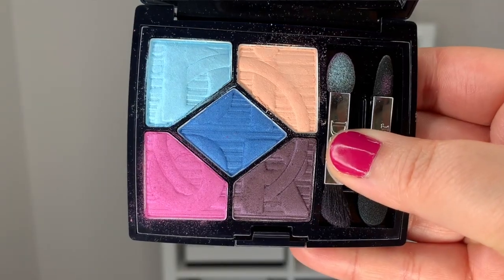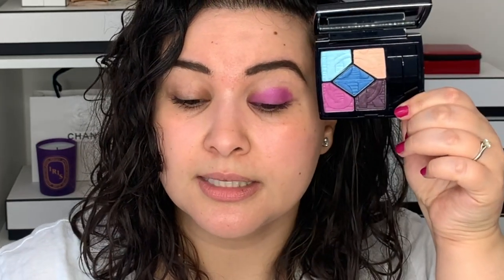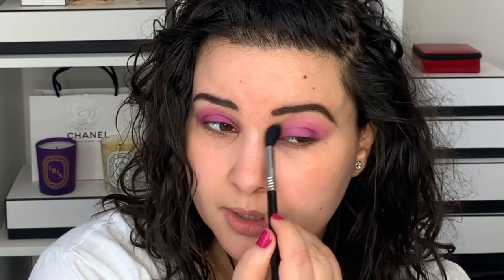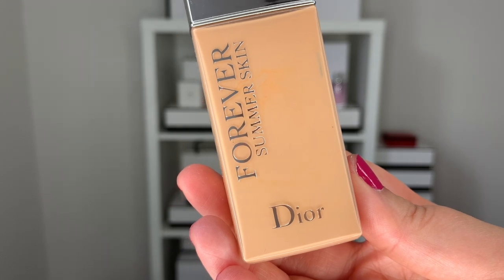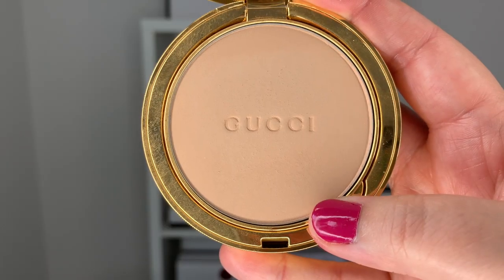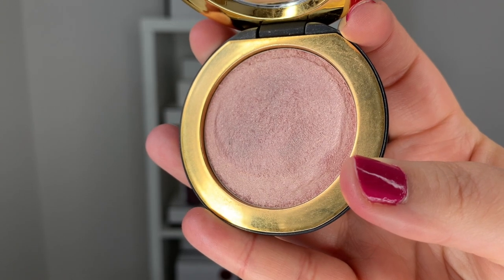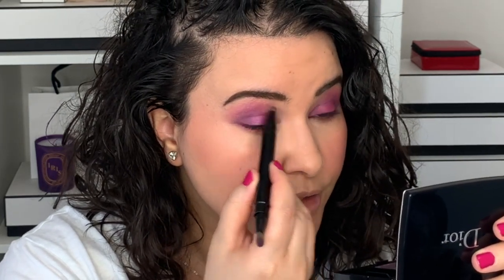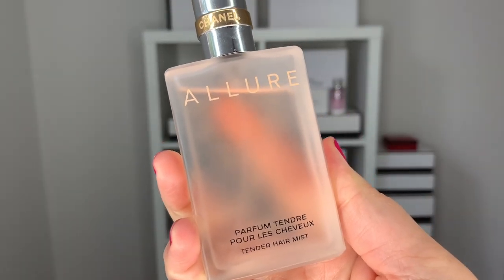PINK SHOP MY STASH | Dior, Gucci, Chanel etc...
Hi guys!
For today's video we're creating a new look with the new Dior 5 Couleurs Dive eyeshadow palette. This is part of their summer 2020 collection. I decided to focus more on the pink/purple shades in the palette since last time I focused the blues. I decided to go all out and use as many pink products that I could for today's video!

CANADA
*Sephora
*Nordstrom
*Cult Beauty
*Shoppers Drug Mart
*The Bay
US
*Sephora
*Nordstrom
*CultBeauty
*Neiman Marcus
*Bergdorf Goodman
*Saks
*Bloomingdales
INTERNATIONAL
*Net A Porter

MAKEUP WORN
FACE
*NARS Radiance Primer
*Dior Forever Summer Skin Tint in Light
*Clé De Peau Concealer in Almond
*Hourglass Ambient Lighting Blush in Radiant Magenta
*Westman Atelier Super Loaded Highlight in Peau De Rose

EYES
*NARS Eyeshadow Primer
*Dior 5 Couleurs Summer Games Eyeshadow palette in Dive
*Gucci L'Obscure Mascara

EYEBROWS
*Chanel Crayon Sourcils Eyebrow Pencil Brun Cendré 40
*Glossier Boy Brow in Clear

LIPS
*Chanel Rouge Coco Flash 118 Freeze

NAILS
*Vitry Nail Repair Nail Base
*Chanel Le Vernis in Energy